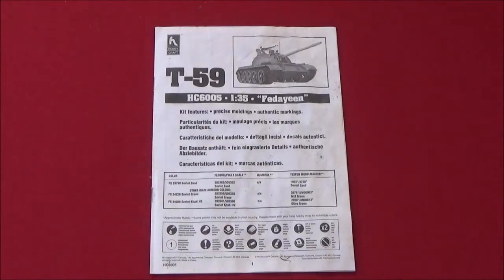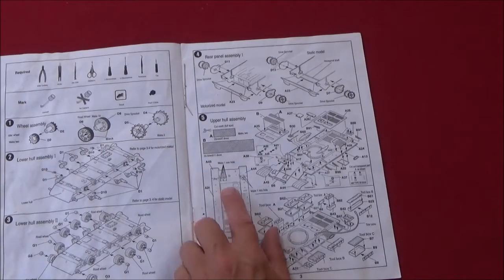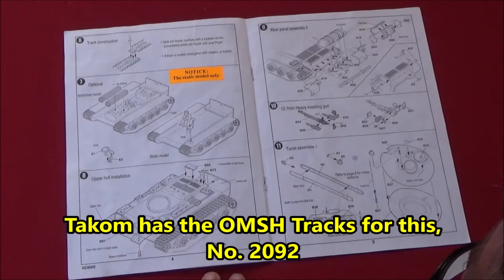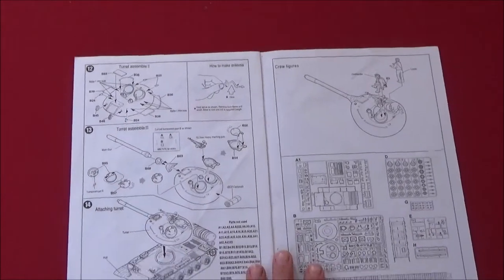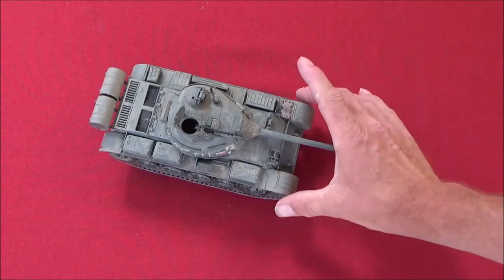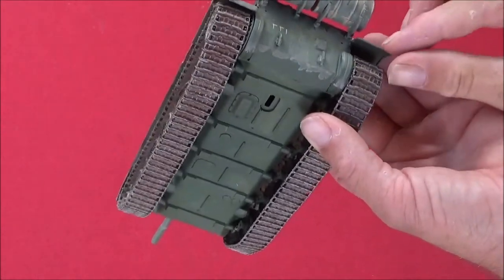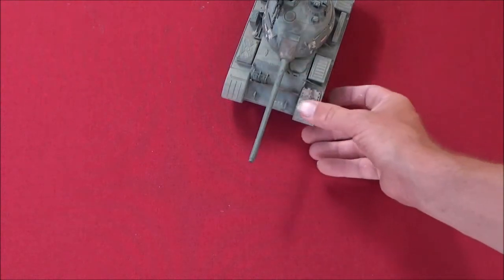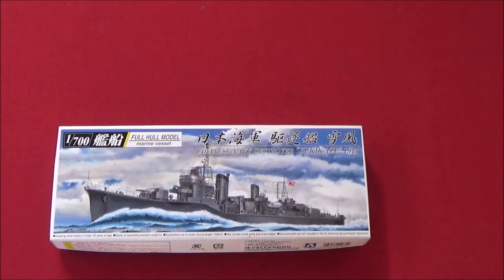Review of the 1/35 Scale Type 59 "Fedayeen" Model Kit from Hobbycraft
The Type 59 is a Chinese built T-54A, but without the IR Searchlight or Main Gun Stabilizer.  Over 10,000 were built and used by many different Armys, some upgraded versions are still in use.

This model kit is OK, I think the mantel is too thick though and if you do an internet search and look for a couple pictures, you can see that it does look to thick.  The two halves of the hull do not fit that well together either, but that can be fixed with some filing.  There is quite a bit of aftermarket you can add, even though I only mentioned a couple in the video, those that I thought were most necessary.  Here is a link to the rest.